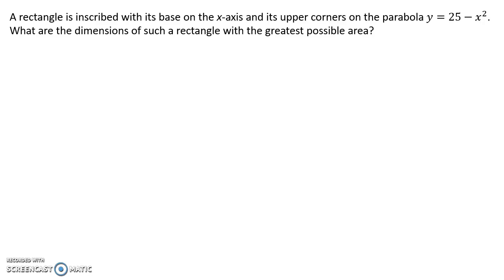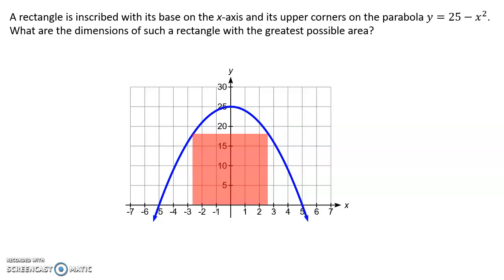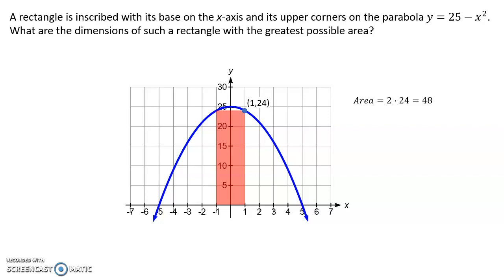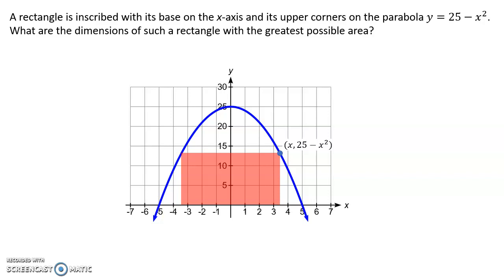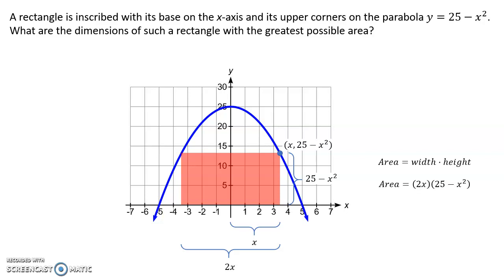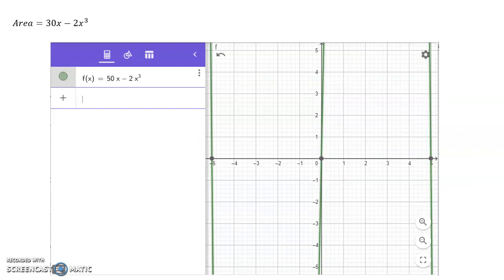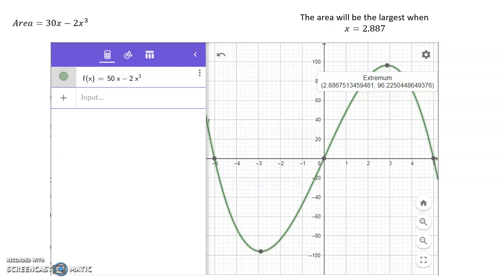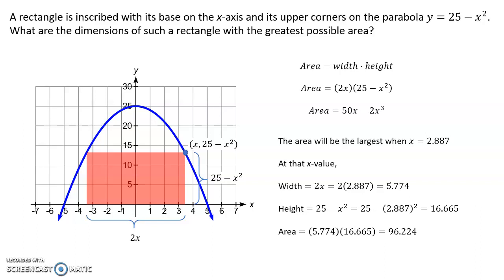Maximize area of square inscribed in parabola (using technology)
Find the dimensions of a rectangle inscribed in a parabola that will have greatest area.

This video solves it using technology to find the maximum instead of calculus.